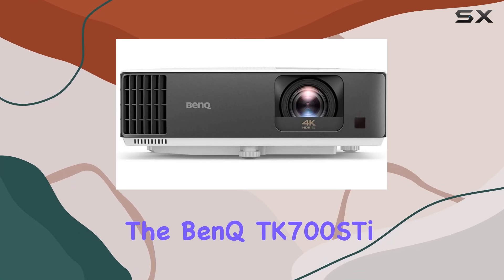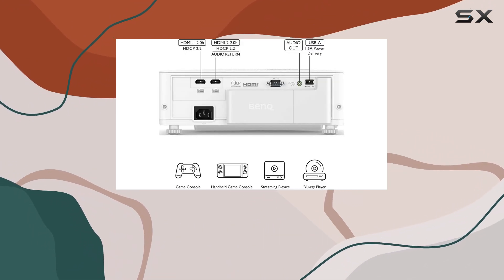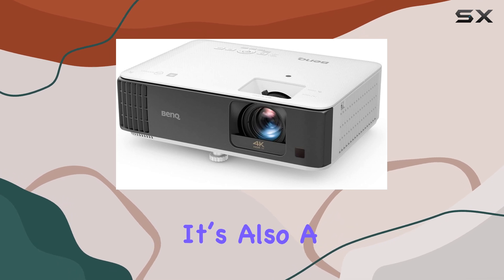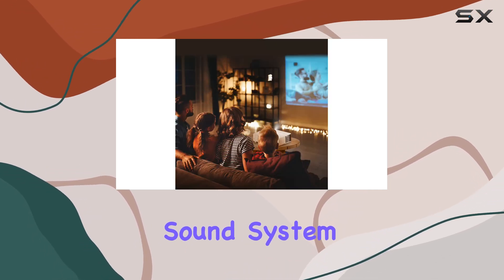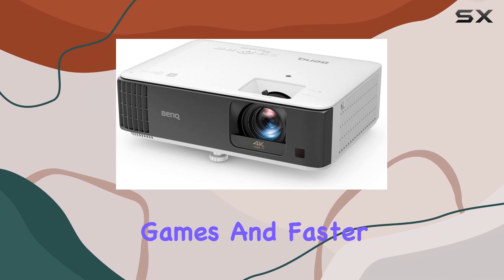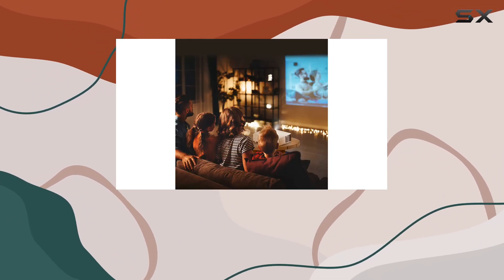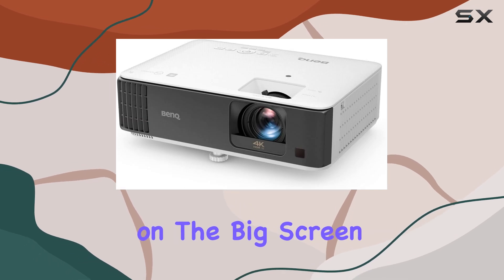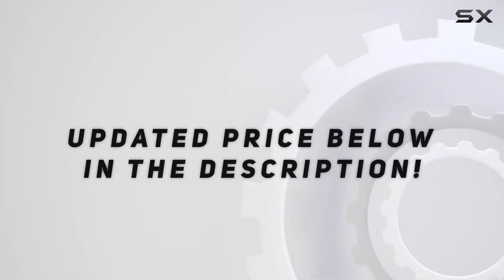BenQ TK700STi: The Best 4K Gaming Projector for Gamers and Movie Lovers?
0:00 Intro
0:07 Review

Things that we mentioned in this video:
BenQ TK700STi 4K HDR Gaming : B08WYPWXX6